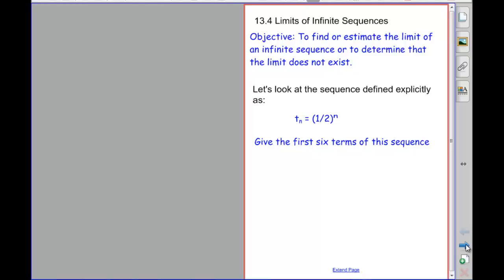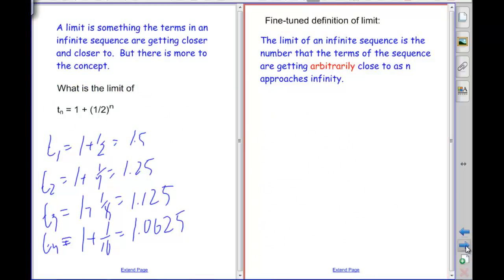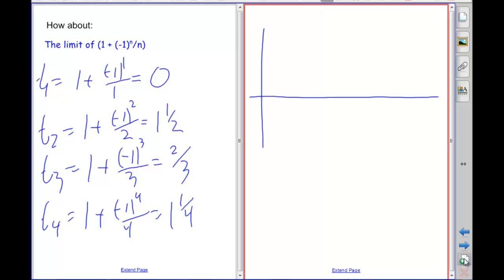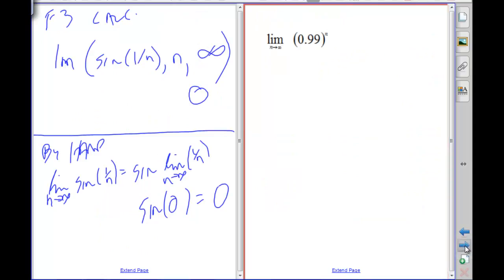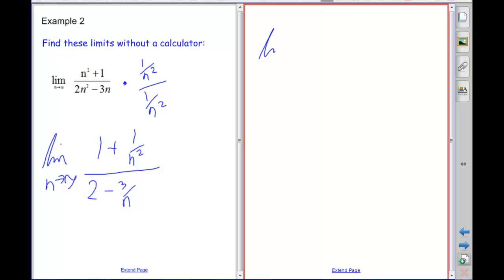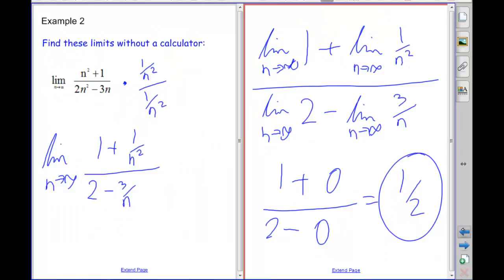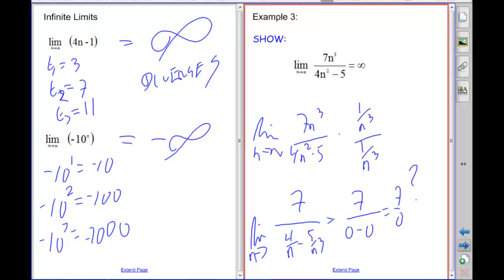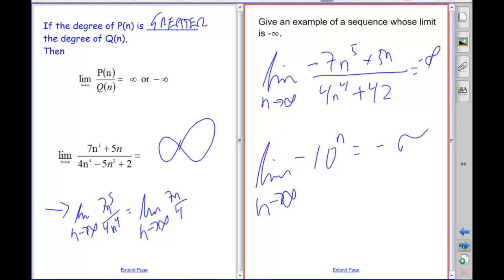PCH 13.4 LIVE group 4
Limits of Infinite Seqeunces